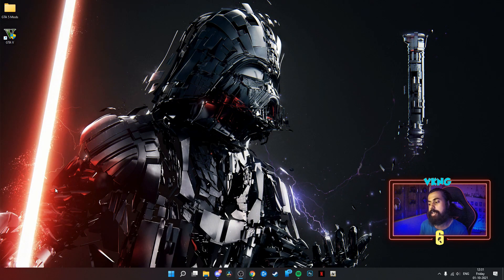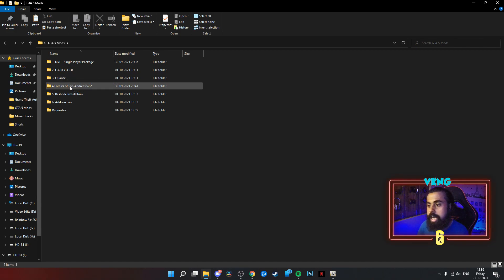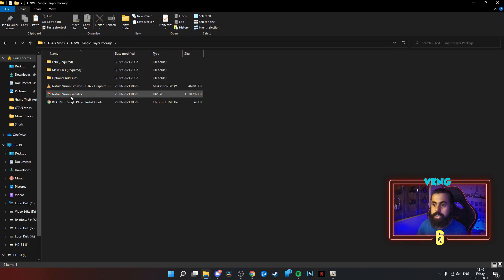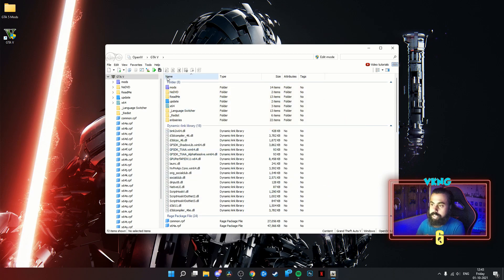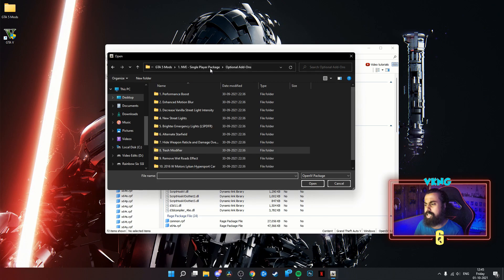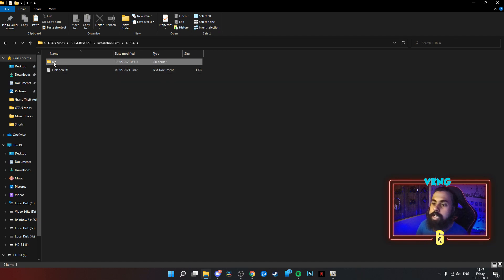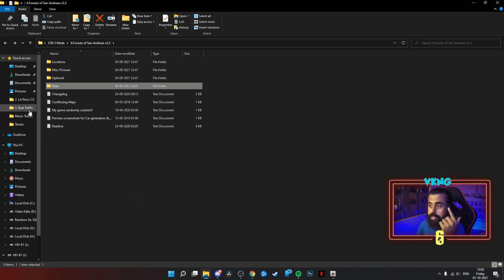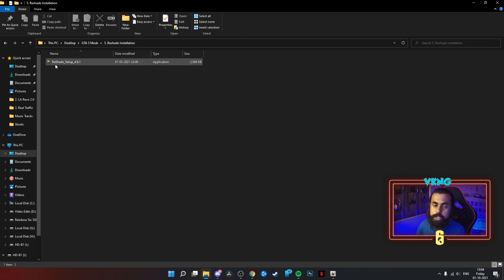[DETAILED] HOW TO MOD in GTA 5 ! || Modding tutorial || Natural Vision + L.A.Revo 2.0 + QuantV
00:00 - Introduction
02:10 - OpenIV Installation
05:00 - REQUIRED FILES (IMPORTANT) LINKS BELOW
07:23 - 1. Natural Vision Evolved (NVE)
15:26 - 2. L.A.Revo 2.0
26:27 - 3. QuantV
30:09 - 4. Forests of San Andreas
33:29 - 5. Reshade Installation
35:24 - 6. Add-on Cars
37:54 - Game Test
42:31 - More Gameplays
44:56 - Outro

**OpenIV DOWNLOAD LINK**

**REQUIRED FILES** (TO BE PLACED IN GTA 5 GAME FOLDER)

NOTE - It is very IMPORTANT to download and install these files as they are the basic tools enabling us to mod.

**INSTALLATION FILES**

**PRESET FILES FOR ENB** (INTER)

In order to get the exact same experience as that in the intro video, it is advised to install all these mods in this specific order. I Will answer as much as I can.

*** HAPPY MODDING ***

I upload videos regularly and will be bringing more of such content in the future.

***PC SPECS***

Processor - AMD Ryzen 2700X (8C/16T) @ 4.2 GHz
RAM - Corsair Vengeance 16 GB DDR4 (8*2) @ 3200 MHz
GPU - Zotac Nvidia Geforce GTX 1080Ti AMP Extreme 11GB GDDR5
Cooler - NZXT Kraken X62 280mm All-in-One Liquid Cooler
Mobo - Gigabyte Aorus X470 Gaming 5 Wi-fi (AM4+ Socket)
SSD - WD Blue NvMe M.2 SSD (240GB) x 1
      Galax Gamer 120 GB SSD x 1
HDD - Seagate FireCuda 10 TB HDD @ 7200 RPM x 1
      WD Green HDD 500 GB @ 7200 RPM x 2
PSU - Thermaltake TR S2 750W (80+) Power Supply
CPU Chassis - NZXT S340 Elite VR
CPU Fans - ABG Gaming Fans

Also you can join me on the following social media pages aswell,